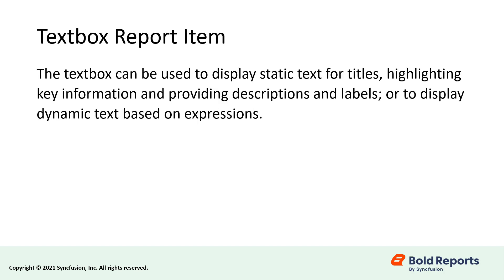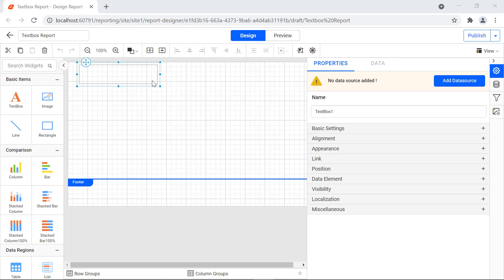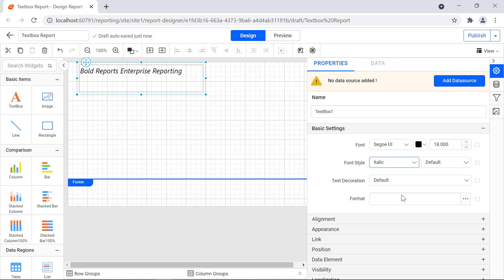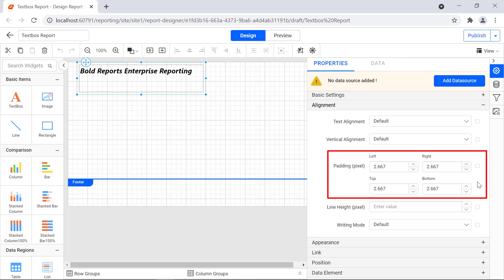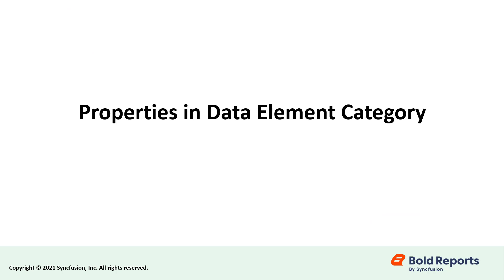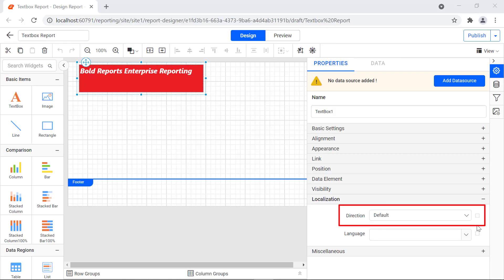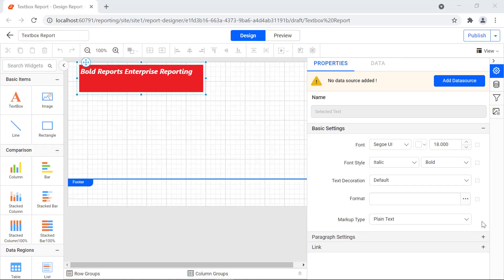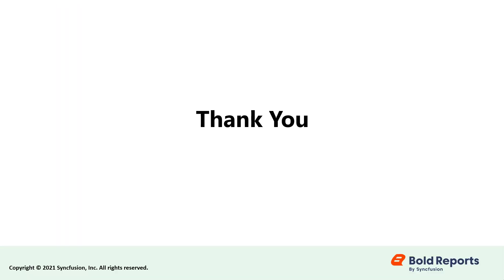How to Add a Textbox to a Report | Bold Reports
This video explains the textbox report item and its properties.

Bookmark Details:
[00:00] Introduction
[00:34] Create a new report
[00:54] Add the Text Box Report Item
[02:58] Text Box Report Item properties
[11:39] Other options in a selected text
[12:45] Options in Context Menu
[13:25] Preview the report